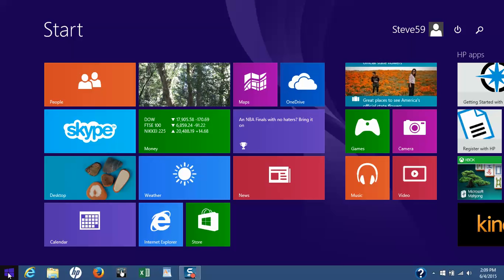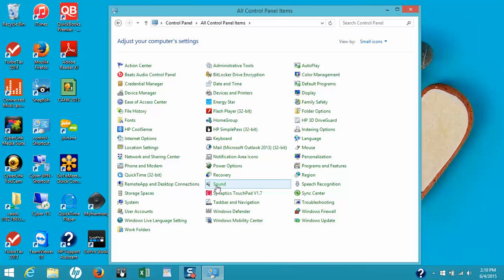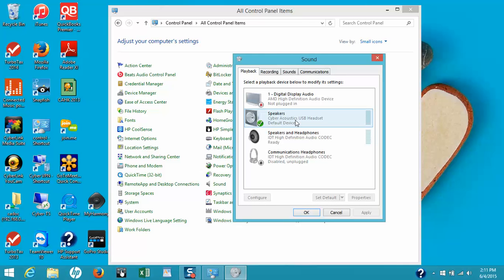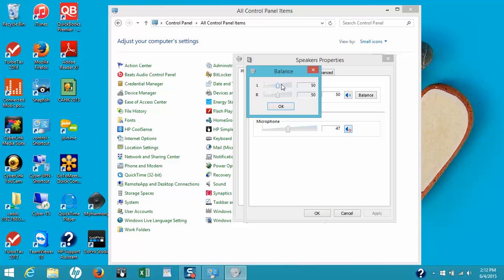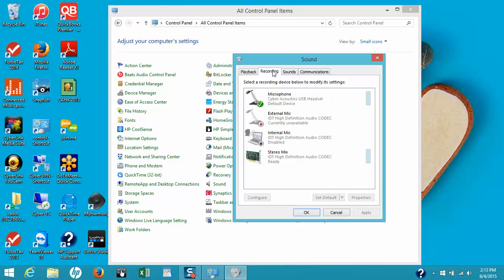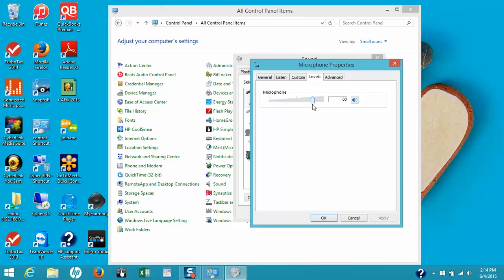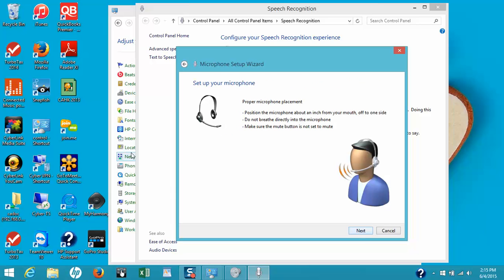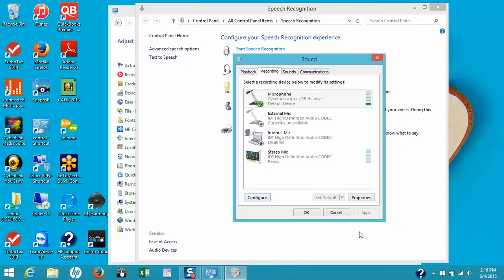Setting up a CA USB Headset with Windows 8 | Cyber Acoustics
Instructional video on how to set up a Cyber Acoustics USB headset with Windows 8.